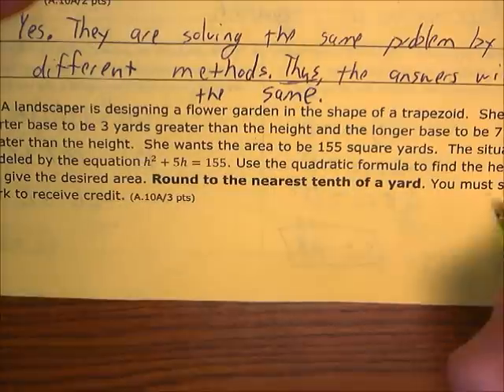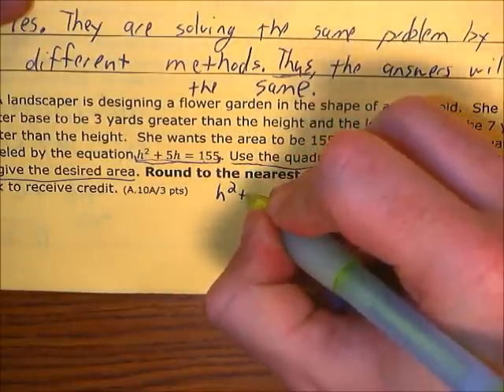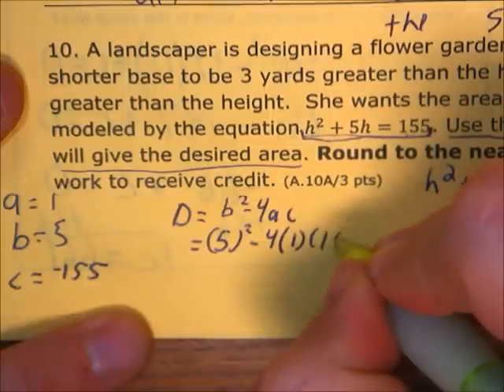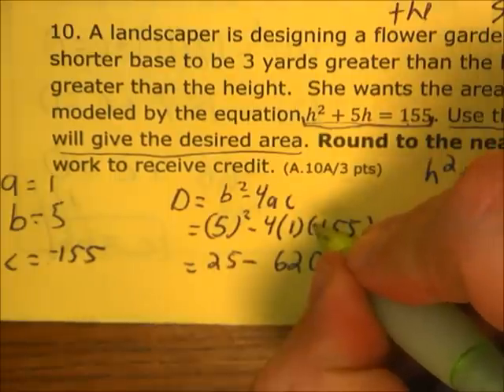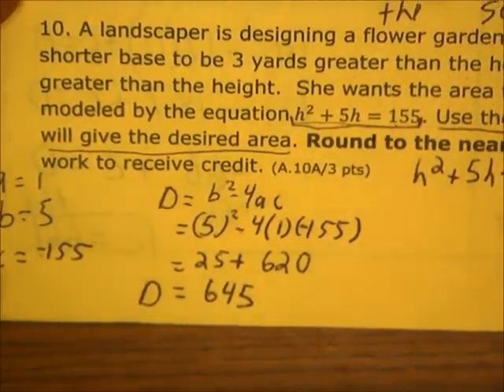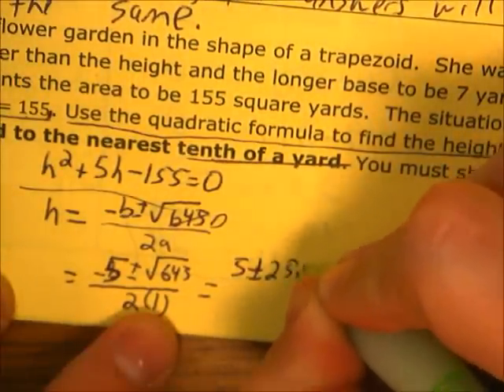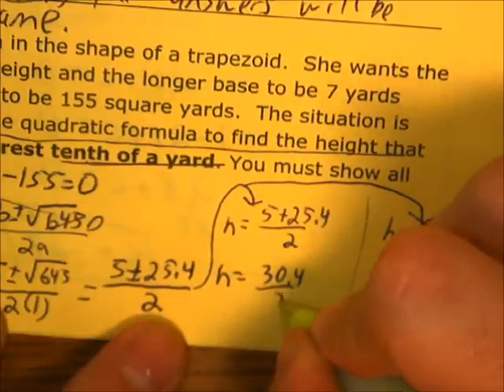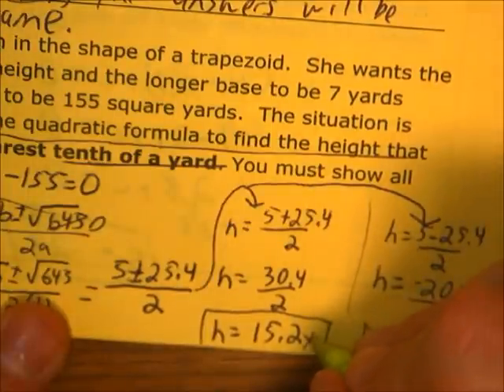Unit 6A Reivew-10